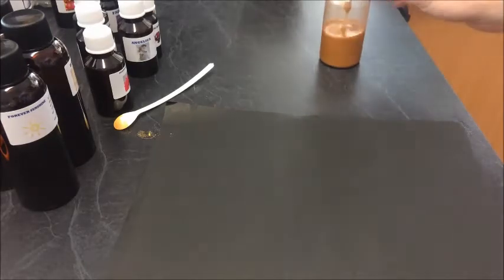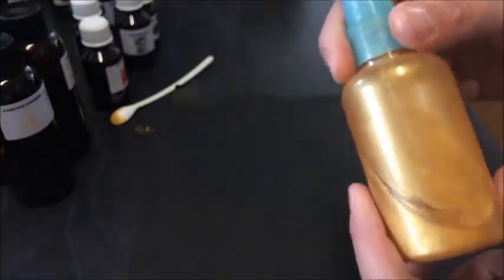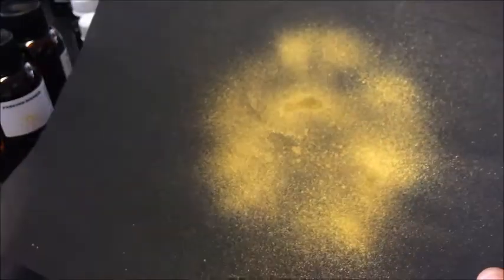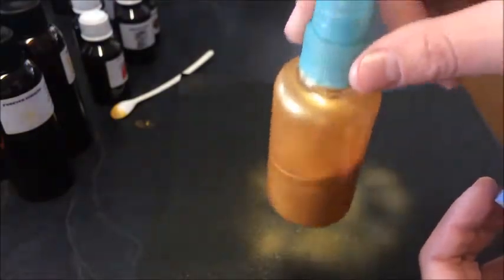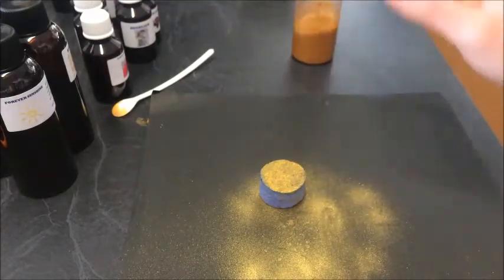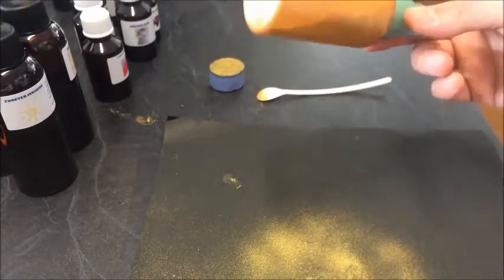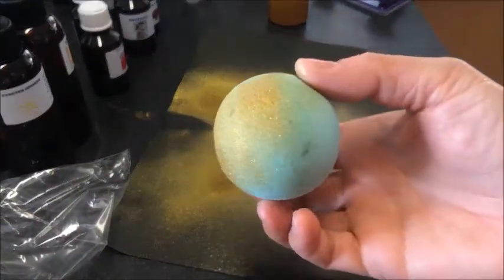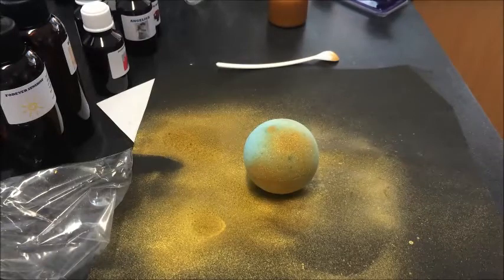Quick & Dirty Tutorial: Goldfinger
Okay this isn't so much a tutorial as it is me waffling on about an idea I had that a million people have probably already thought of.
I was excited, alright?! ;)